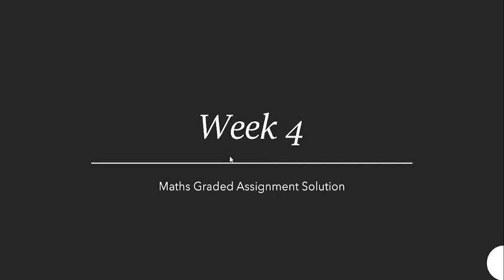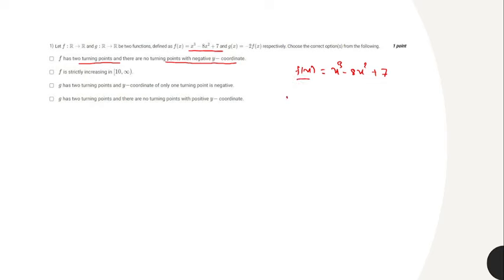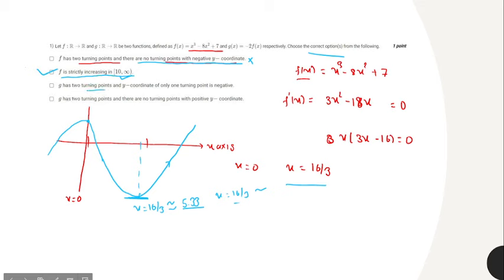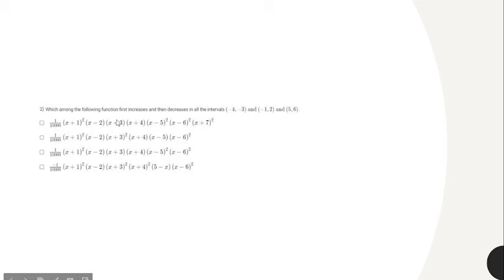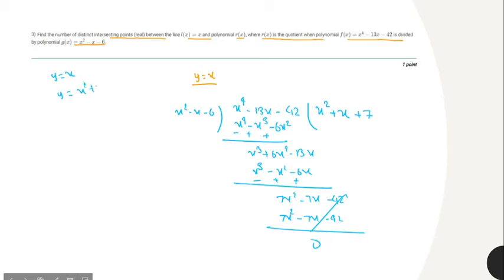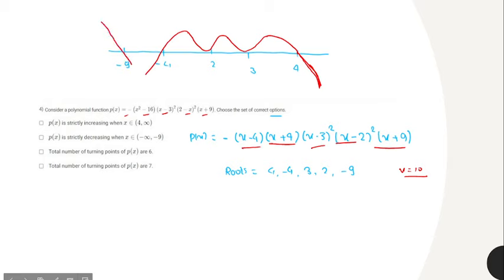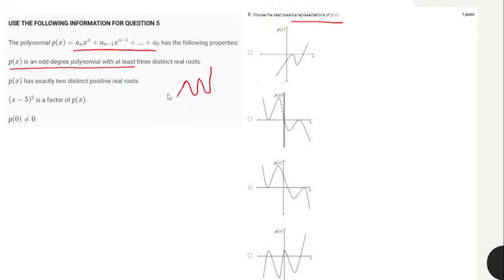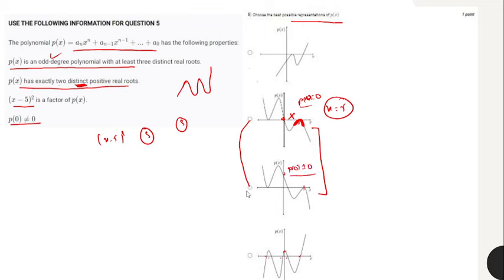IIT Madras Bs Online Degree Maths Graded assignment week 4 Answers | Solution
○ Coordinate Geometry Book-
○ Algebra Book-
○ Calculus Book-
○ Play with Graph Book-

○ Introductory Statistics,by Neil Weiss (Author)-
○ Computational Thinking: by G Venkatesh, Madhavan Mukund -

○ English-1 Books.

○ Logitech HD Webcam-
○ Logitech Wireless Keyboard and Mouse Combo-
○ Sony Earphone-

IIT MADRAS GRADED ASSIGNMENT WEEK 4 ANSWERS.